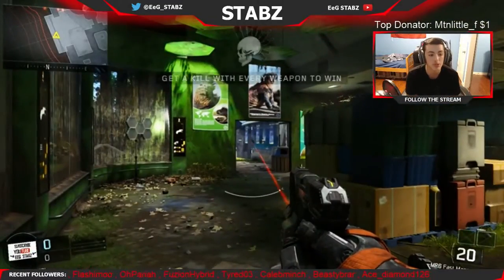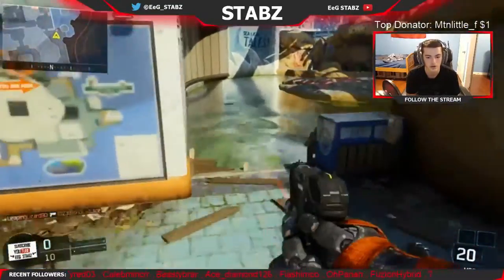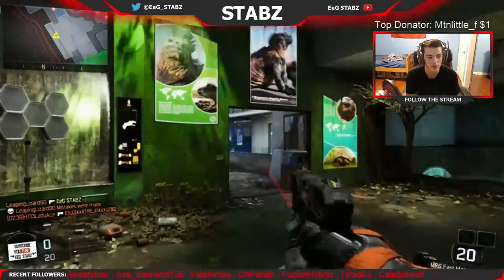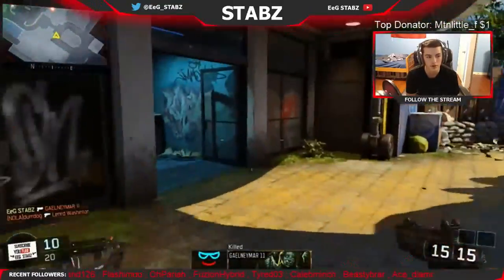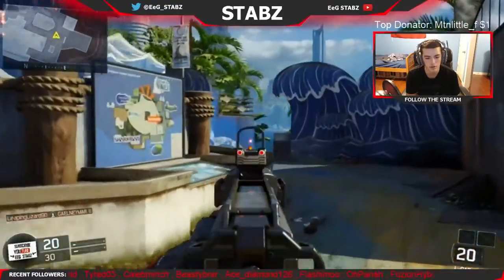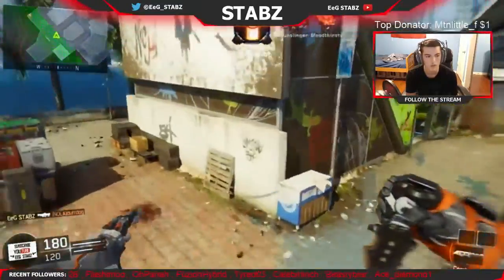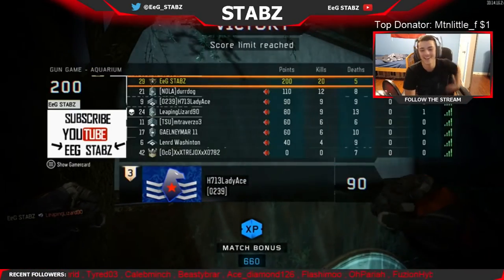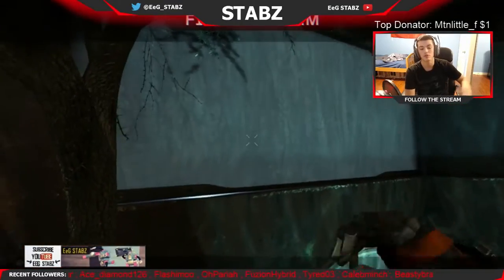3G On BlackOps3